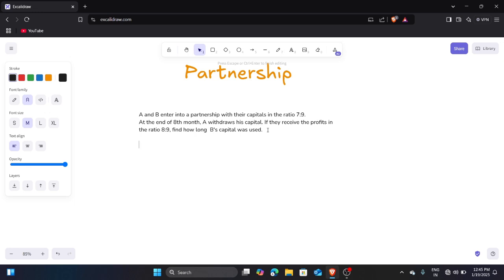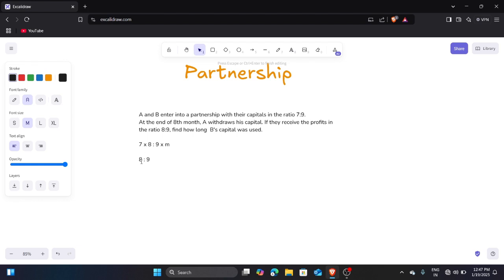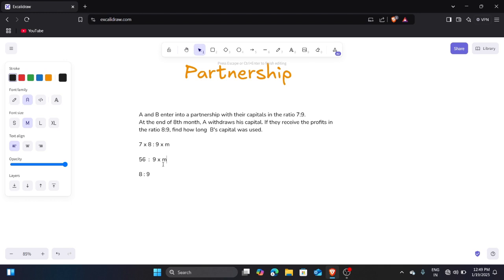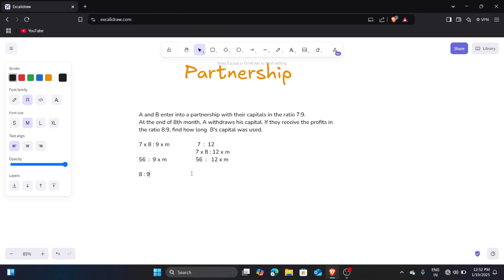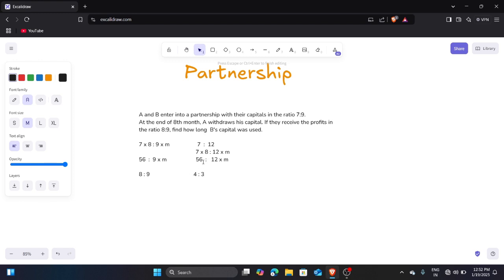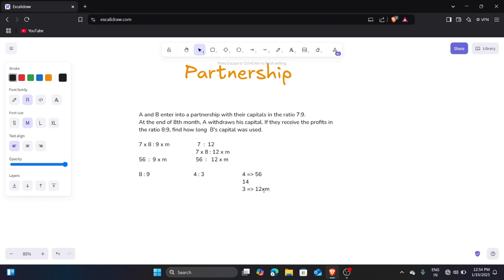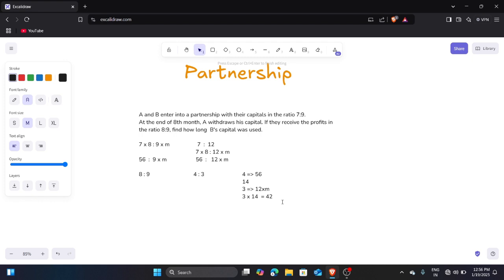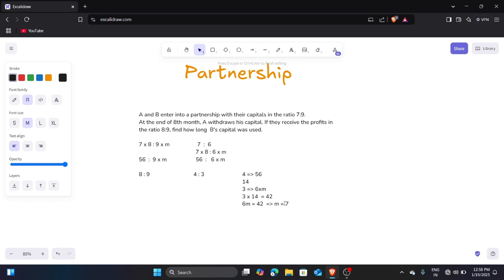Partnership Explanation With Examples 4